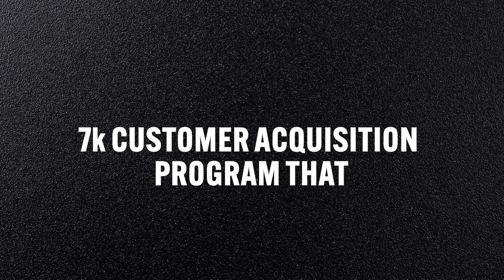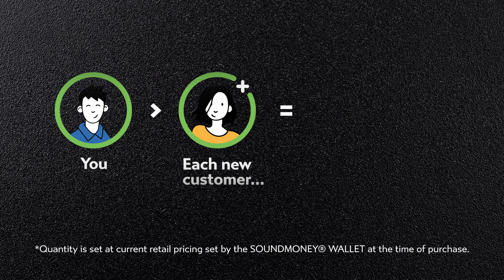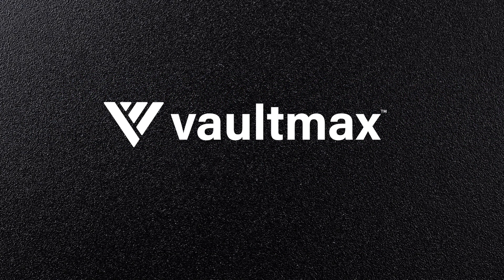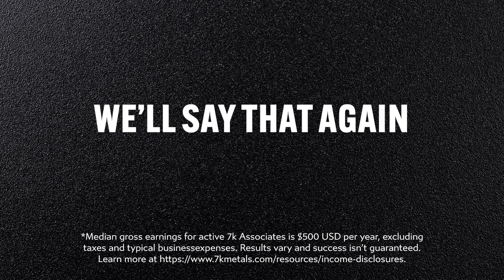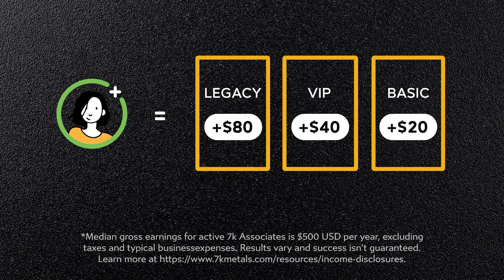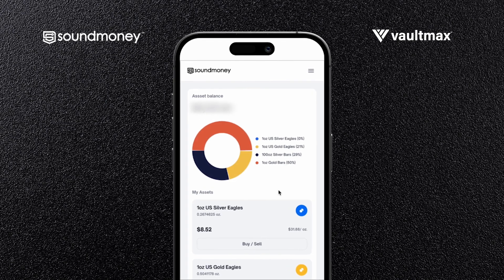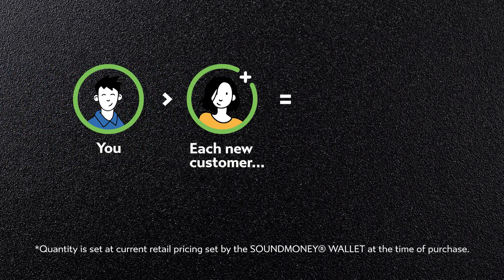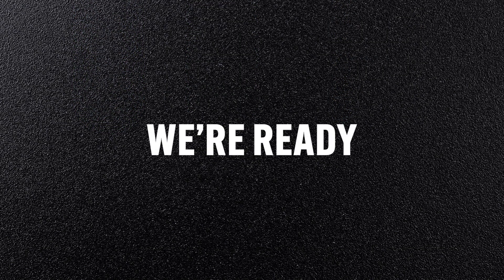What Is Instant GoldPay? | 7k Metals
We’re excited to launch a new 7k Metals Customer Acquisition Program—we call it “7k Goldpay.” When you personally refer a new preferred customer who purchases a qualifying 7k customer membership, 7k will reward you with Gold, sent to VaultMax and immediately added to your soundmoney® dashboard.

$20 worth of Gold† for each preferred customer buying a $149 USD Basic Membership
$40 worth of Gold† for each $269 USD VIP Membership
$80 worth of Gold† for each $599 USD Legacy VIP Membership

For those who have taken the next step and become 7k Associates, you’ve learned that it pays to build a 7k business—literally!††

The 7k Goldpay perk isn’t just for Preferred Customers. It applies to all Associates too! Now, for every preferred customer you personally enroll who purchases a qualifying customer membership, you’re earning a direct payout…in Gold, paid straight to your soundmoney® dashboard.
We’re re-branding our ranks, and adding three new qualification levels!

† Quantity is set at current retail pricing set by the SOUNDMONEY® WALLET at the time of purchase.

†† Median gross earnings for active 7k Associates is $500 USD per year, excluding taxes and typical business expenses. Results vary and success isn’t guaranteed.